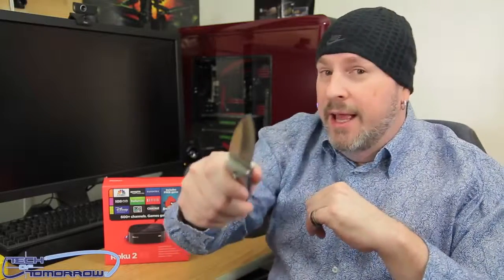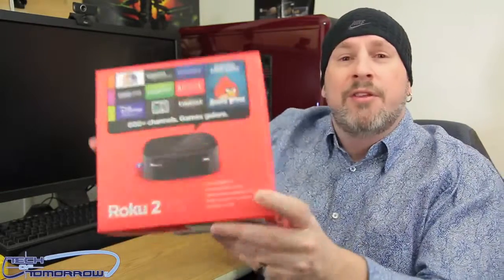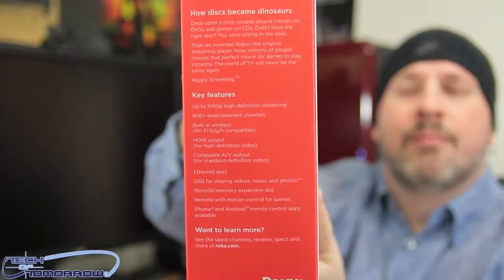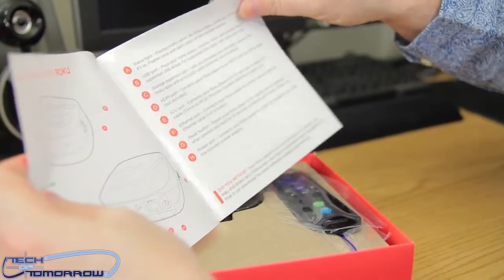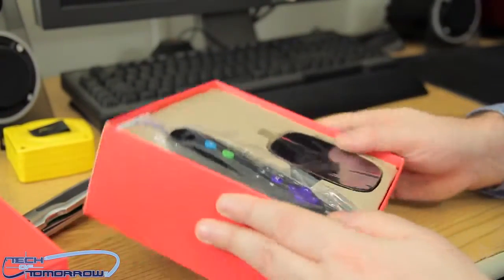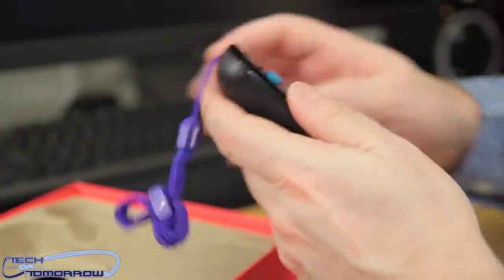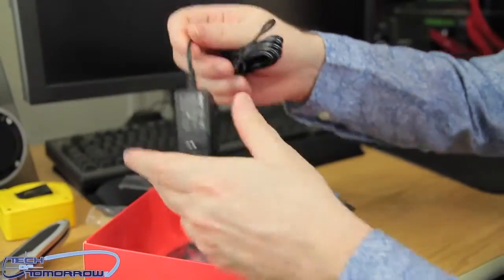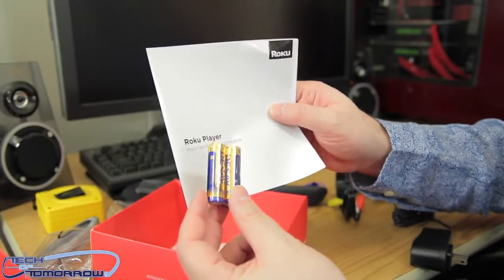Roku 2 XS 1080p Streaming Player Unboxing